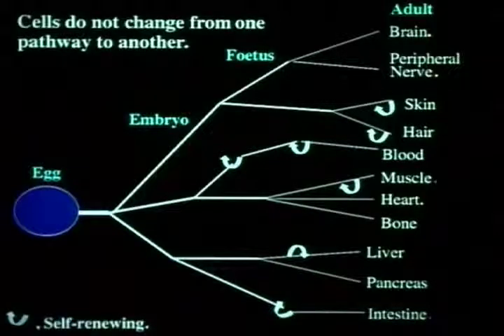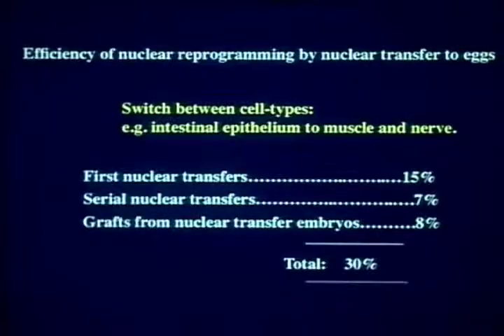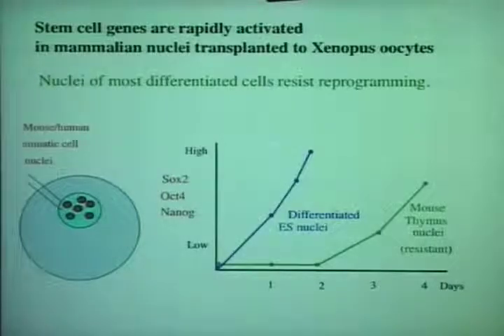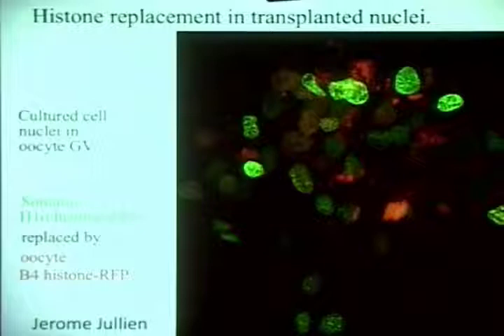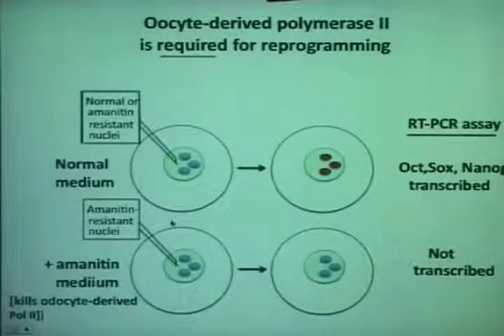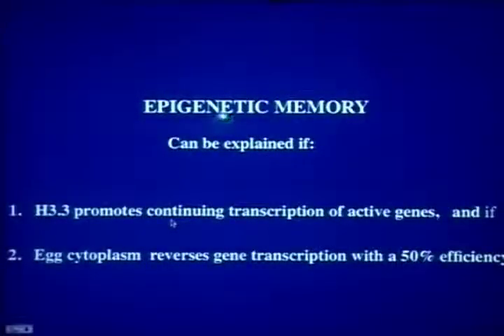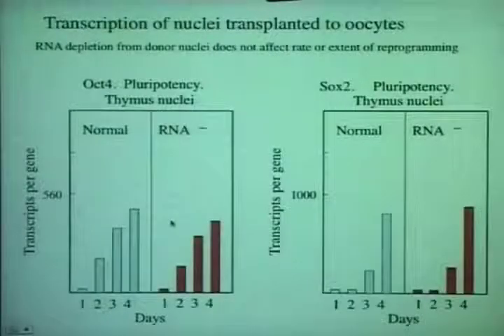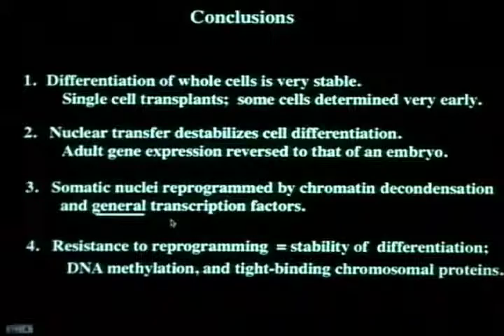CSHL Keynote: Sir John Gurdon, Gurdon Institute, UK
"The stabilization of cell differentiation" from the 2012 Molecular Pathways in Organ Development & Disease meeting.